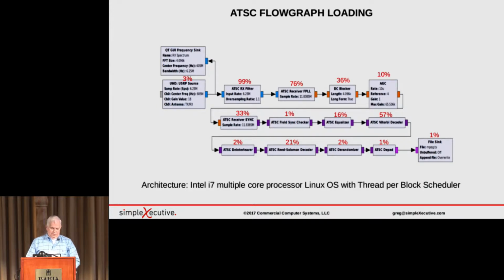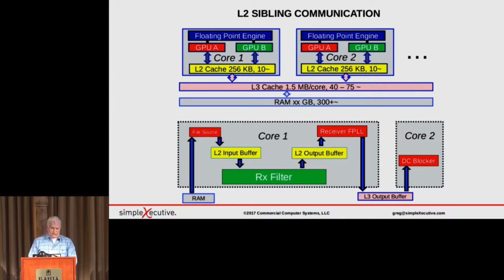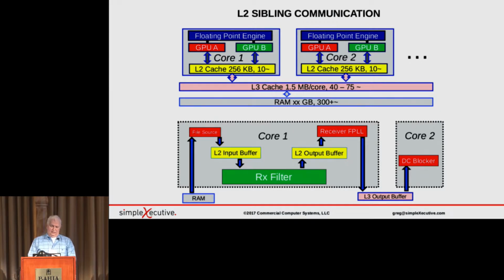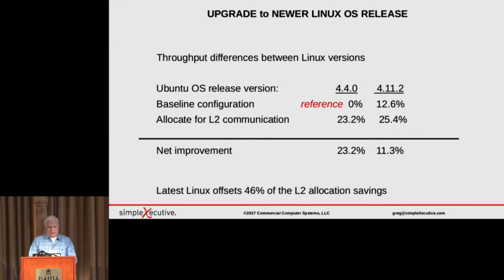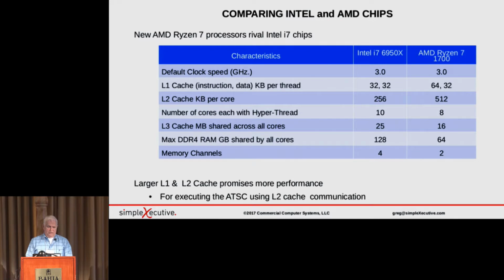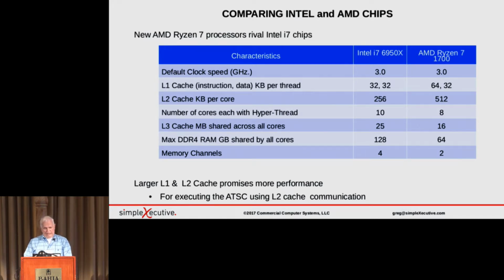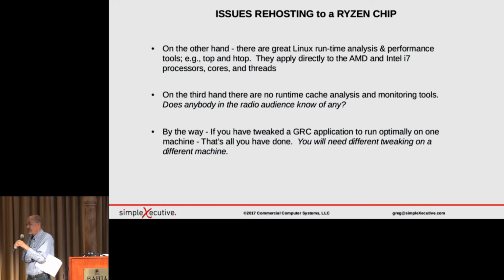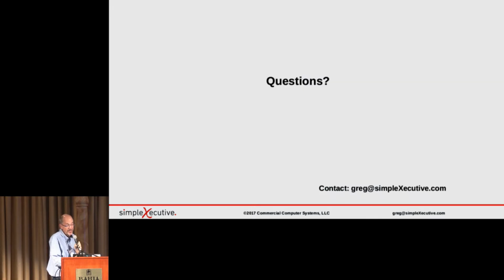GRCon17 - A Case Study in Optimizing GNU Radio’s ATSC Flowgraphs - Kirby Cartwright